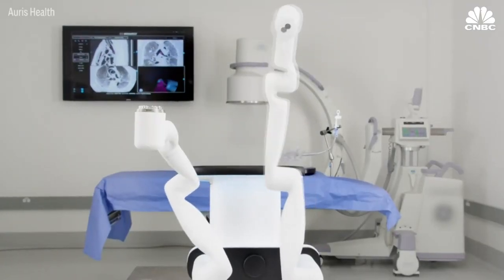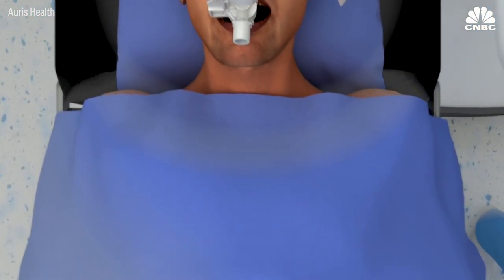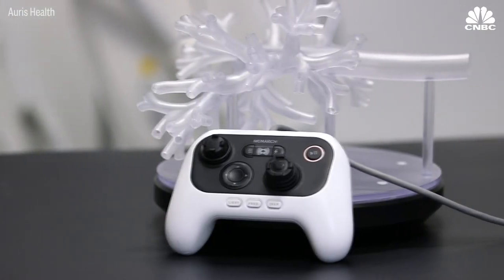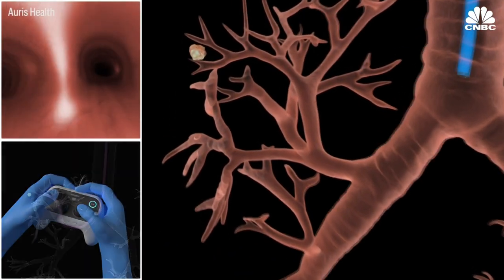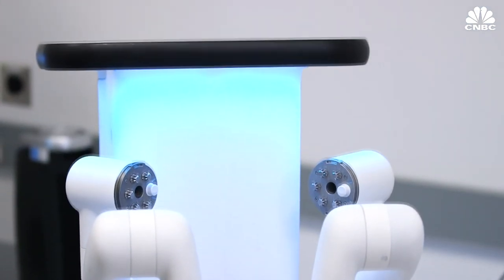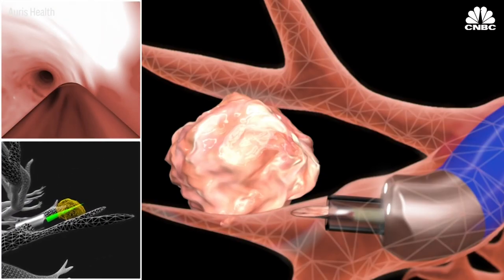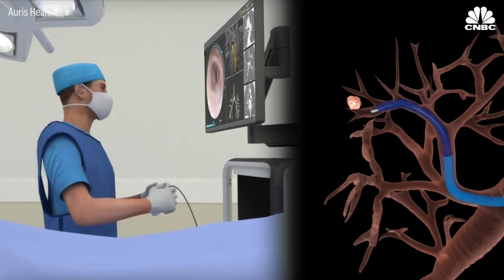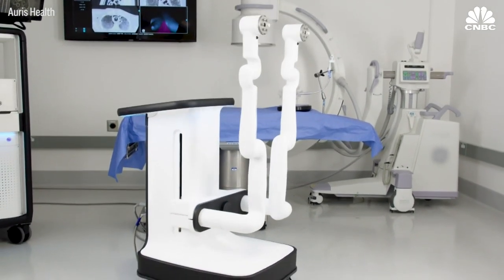This Robot Can Diagnose Lung Cancer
Auris Health developed a robot, the Monarch System, that can perform endoscopies in order to diagnose lung cancer as early as possible. The robot is now approved by the FDA and will appear in hospitals around the country as early as this year.

This Robot Can Diagnose Lung Cancer | CNBC